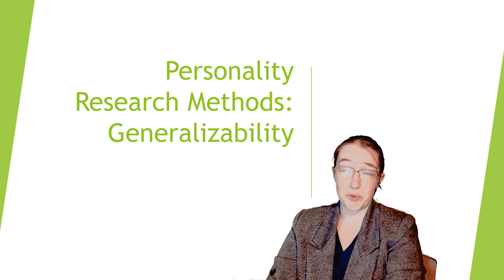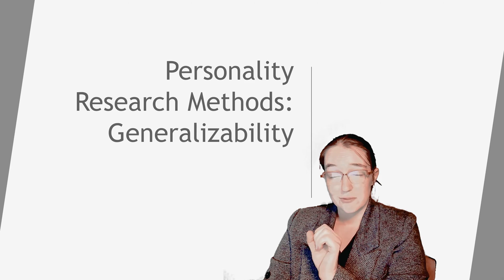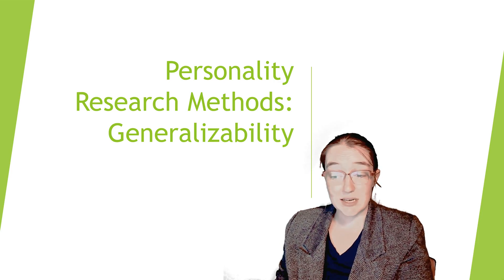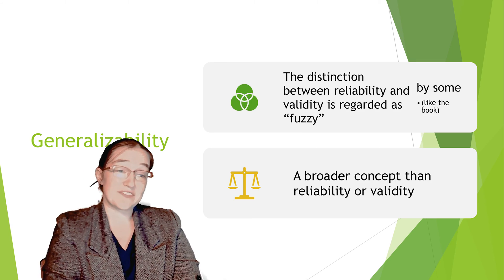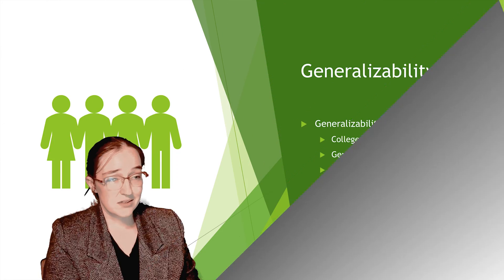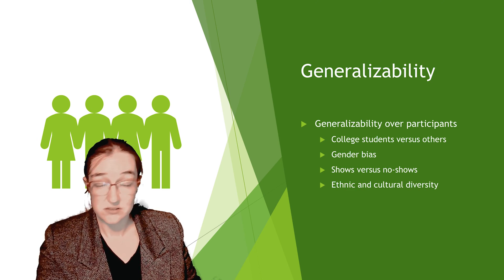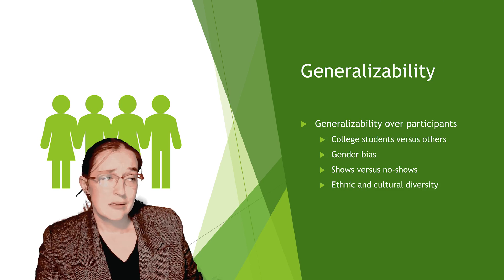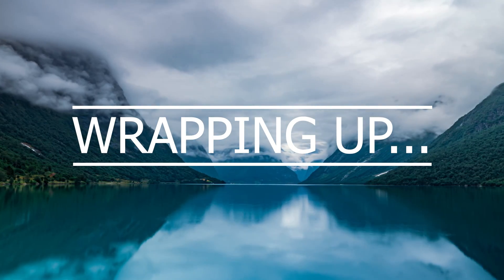Generalizability (02.06)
I produced this video for my psychology classes at Wake Forest University.